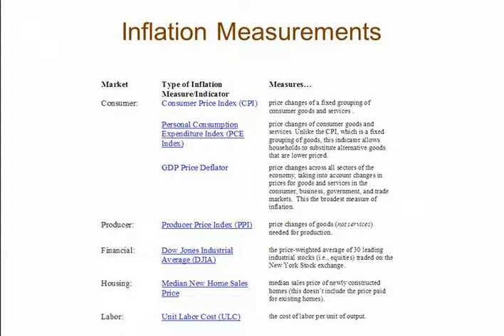Inflation lecture 3